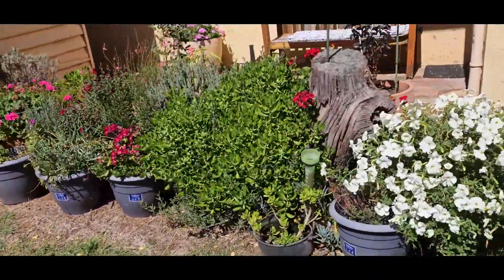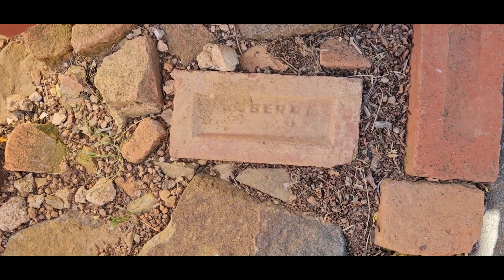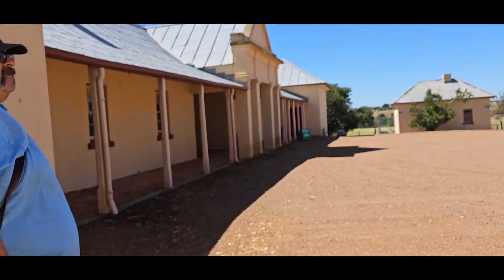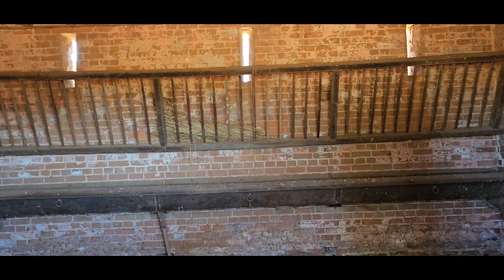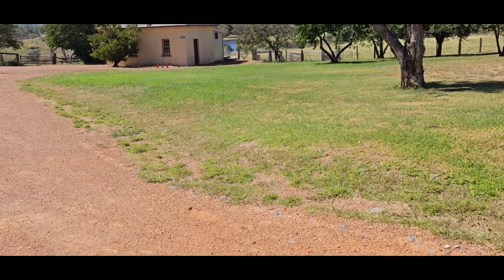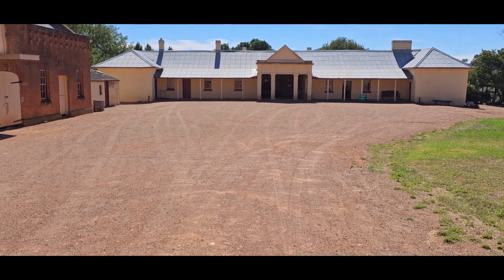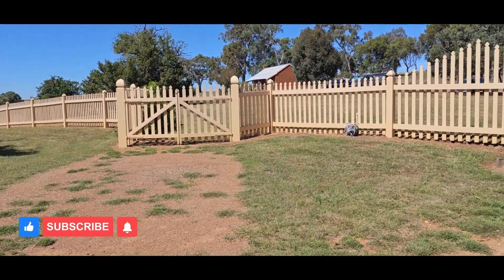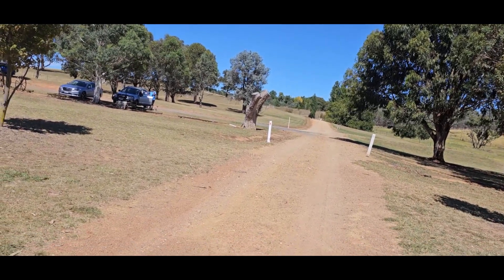Cooma PT 2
Part 2  of Cooma Cottage. Looked after by the National Trust Australia which is serviced by volunteers.
They have been able to keep the 100 acres and do have sheep on the area.
Please enjoy and if you are in the Yass area it is open on Sundays only.